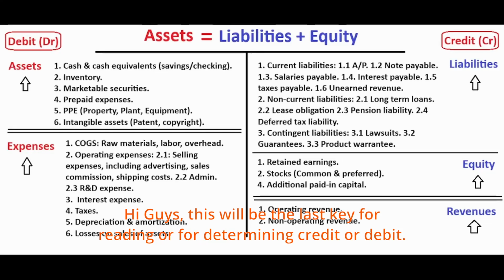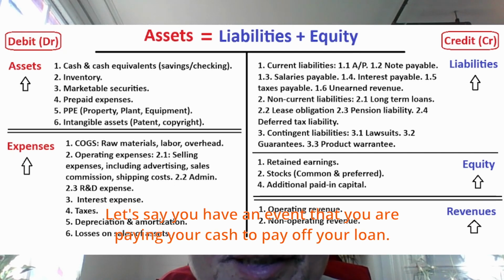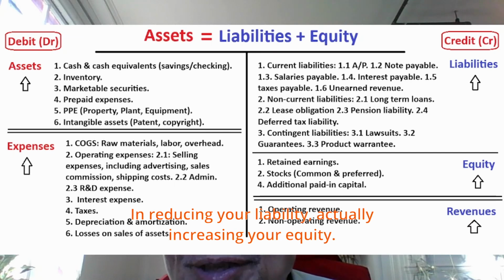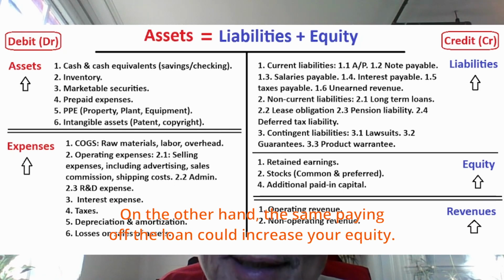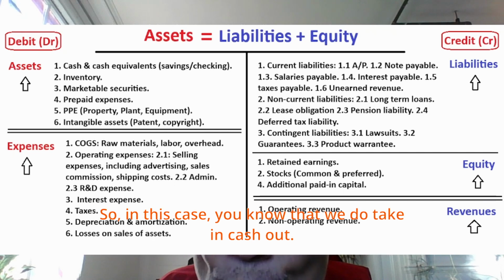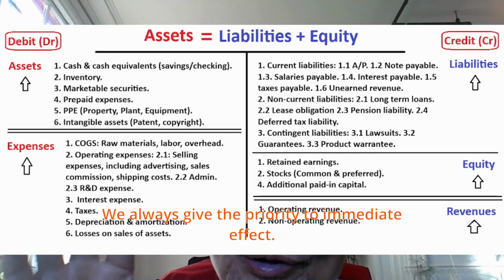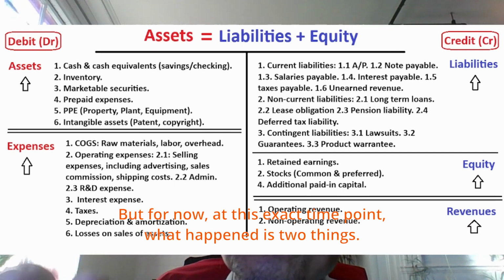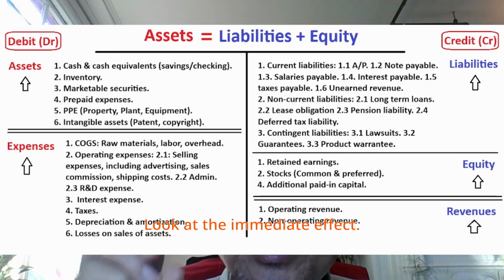Last key to determining debit or credit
The last or the third key to determining whether it should be debit or credit. The most important key is Accounting Equation, but sometimes some transactions may be dubious. I use one example to show that when in doubt, use the immediate effect.